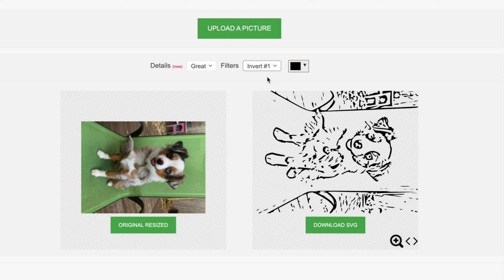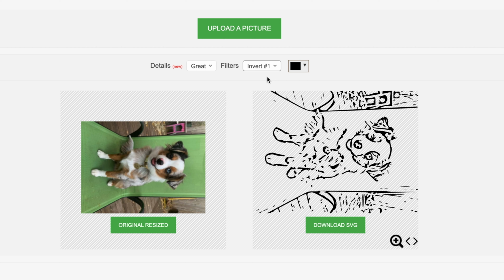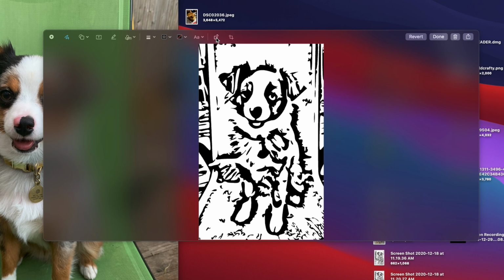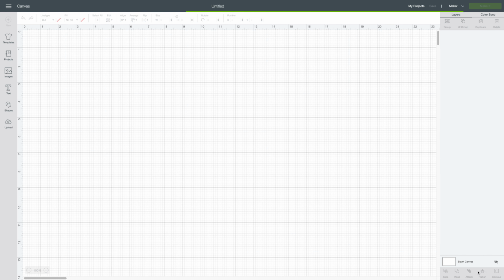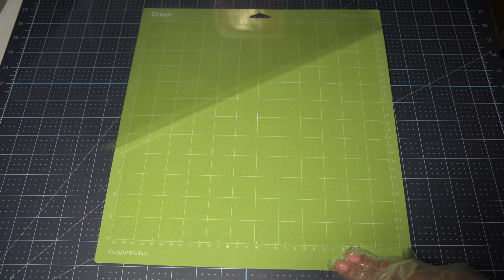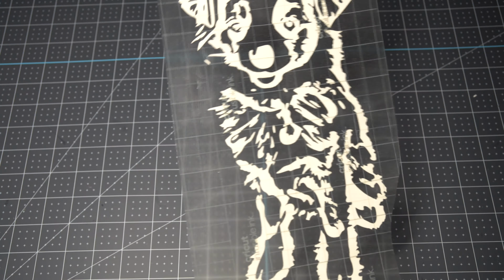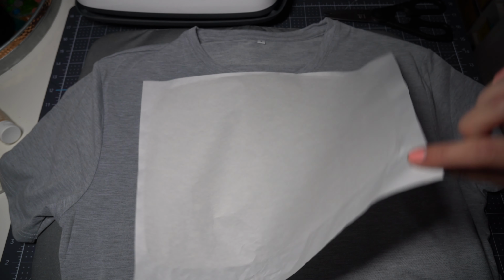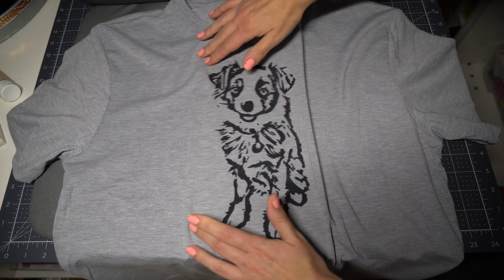How to Turn a Photo of Your Pet Into an SVG File for a Custom T-Shirt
Put Your Pet on a Shirt + How to Turn a Photo into an SVG File
Who wouldn't want their fur baby on their shirt... or pillow..or blanket! HA!  By using SVG files, transfusible ink, and cricut, you can create custom t-shirts that are perfect for any occasion!

Mad Love,
xo Madison

***Vivian Nguyen (in the comments section) brought to my attention that before you upload the pic to be turned into an svg you can use a background remover on the photo like on CANVA for example) This way you wont have to use the eraser tool for the backround on cricut design space! ***

8) Gloves for my sweaty hands

**PLEASE watch cricut infusible ink tutorial videos before you attempt this project, as they dive deeper into what to do and what NOT to do***

Mad